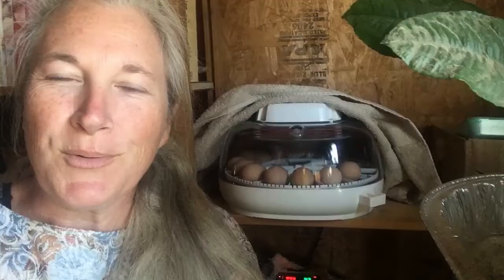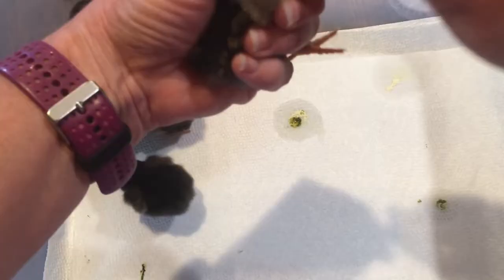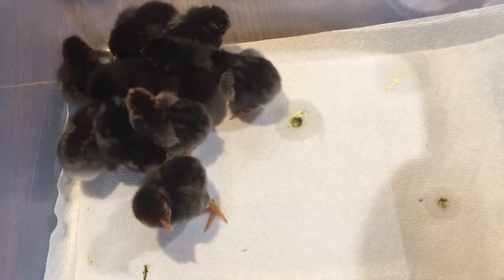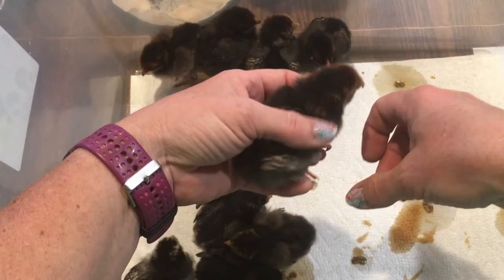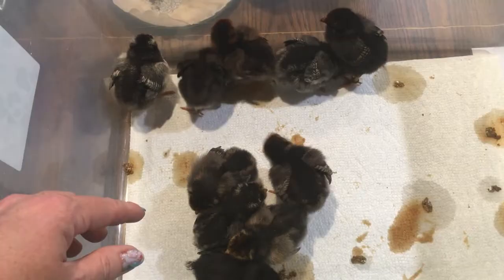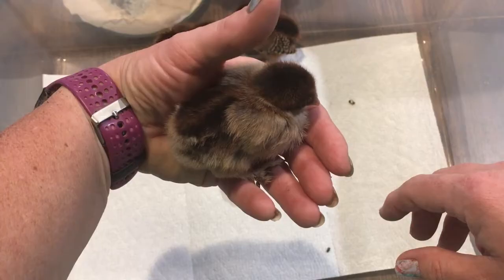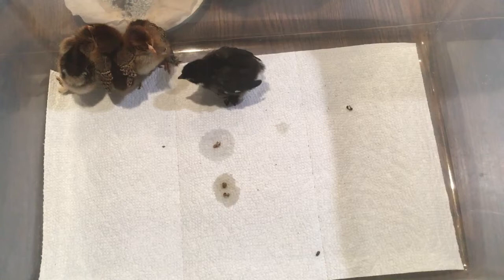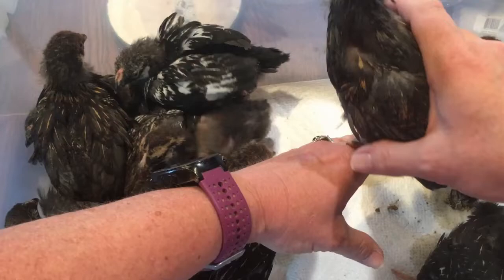Is This a Pullet or Cockerel?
How to identify if your chicks are a pullet or cockerel at hatch, one-week, or one-month of age. Bonus turkey identification as well.